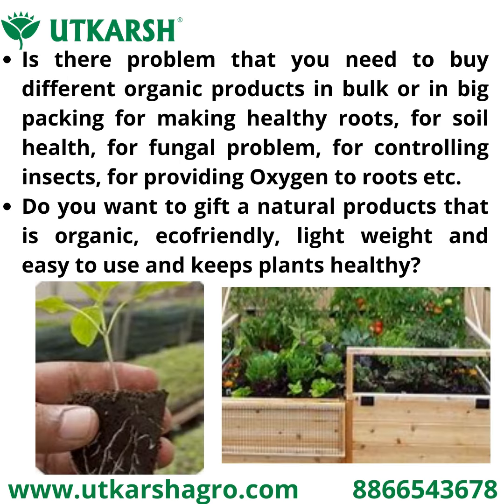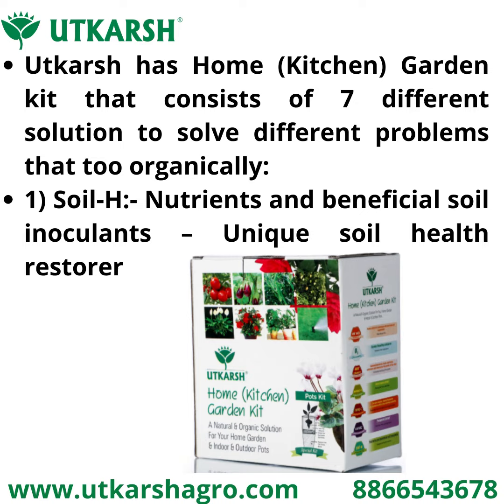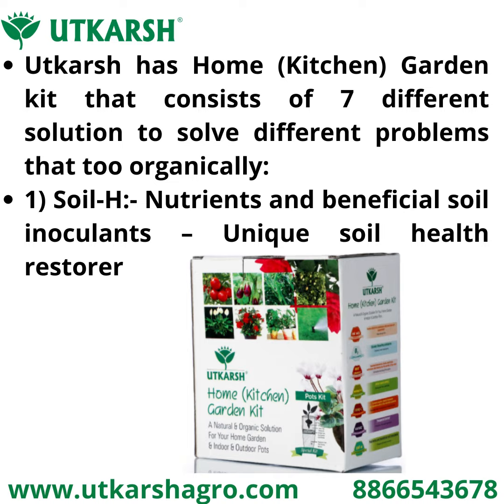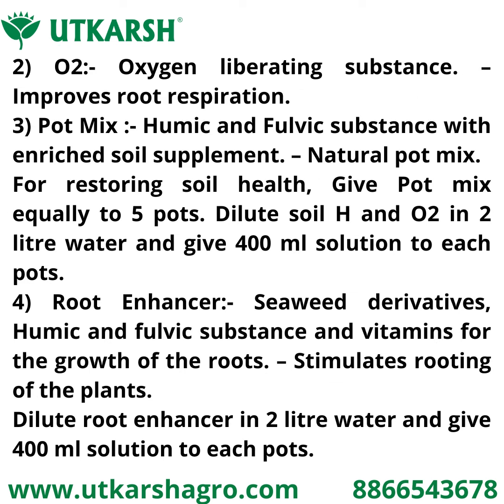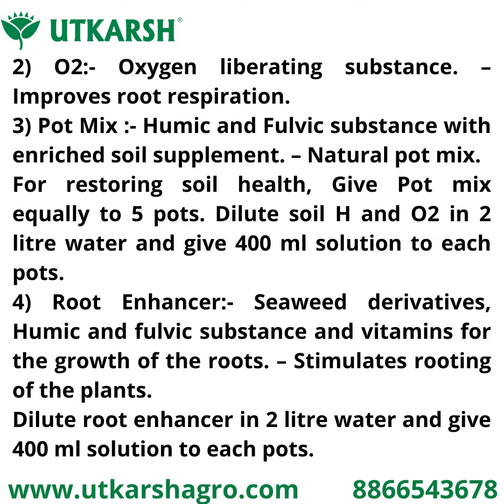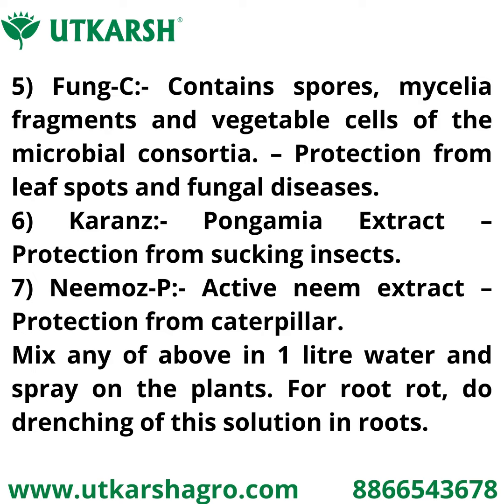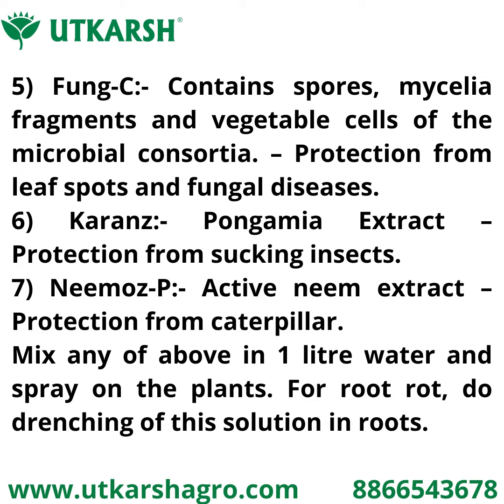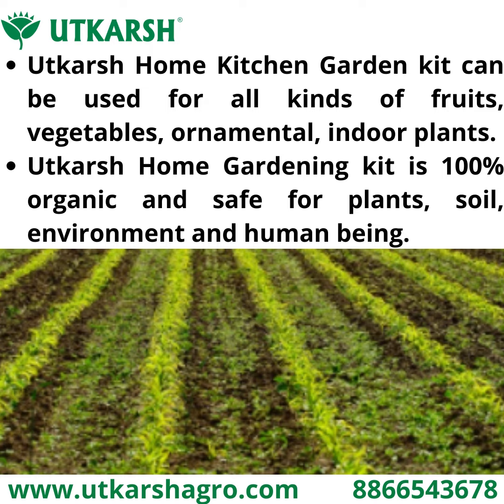Why and how to use Utkarsh Home Kitchen Garden Kit?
Do you have a problem that you need to buy different organic products in bulk or in big packing for making healthy roots, for soil health, for the fungal problems, for controlling insects, for providing Oxygen to roots etc.

Do you want to gift a natural product that is organic, eco-friendly, lightweight and easy to use, and keeps plants healthy?

Utkarsh has a Home (Kitchen) Garden kit that consists of 7 different solutions to solve different problems that too organically:

1) Soil-H:- Nutrients and beneficial soil inoculants – Unique soil health restorer
2) O2:- Oxygen liberating substance. – Improves root respiration.
3) Pot Mix:- Humic and Fulvic substance with enriched soil supplement. – Natural pot mix.
  For restoring soil health, Give Pot mix equally to 5 pots. Dilute soil H and O2 in 2-liter water and give 400 ml solution to each pot.
4) Root Enhancer:- Seaweed derivatives, Humic and fulvic substance, and vitamins for the growth of the roots. – Stimulates rooting of the plants.
Dilute root enhancer in 2-liter water and give 400 ml solution to each pot.
5) Fung-C:- Contains spores, mycelia fragments, and vegetable cells of the microbial consortia. – Protection from leaf spots and fungal diseases.
6) Karanz:- Pongamia Extract – Protection from sucking insects.
7) Neemoz-P:- Active neem extract – Protection from a caterpillar.
Mix any of the above in 1-liter water and spray on the plants. For root rot, do drenching of this solution in roots.

Utkarsh Home Kitchen Garden kit can be used for all kinds of fruits, vegetables, ornamental, indoor plants, trees etc.

Utkarsh Home Gardening kit is 100% organic and safe for plants, soil, the environment, and human being.